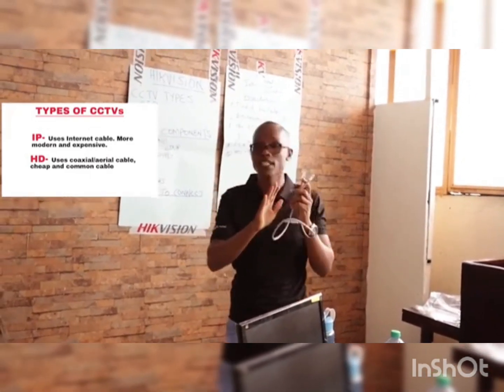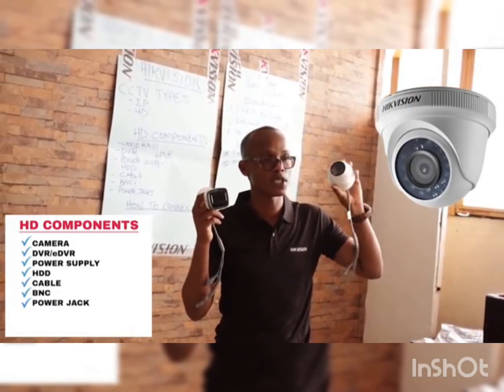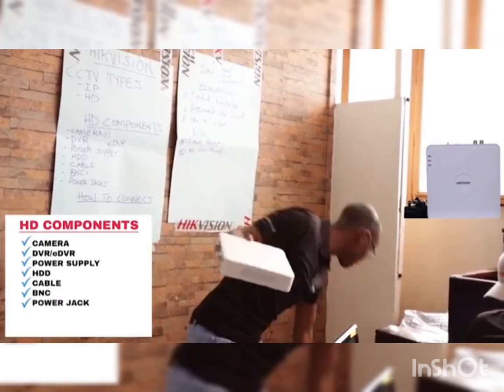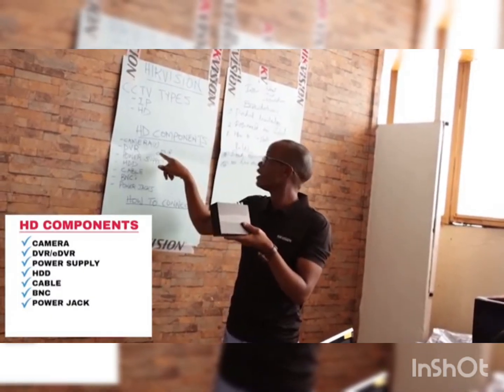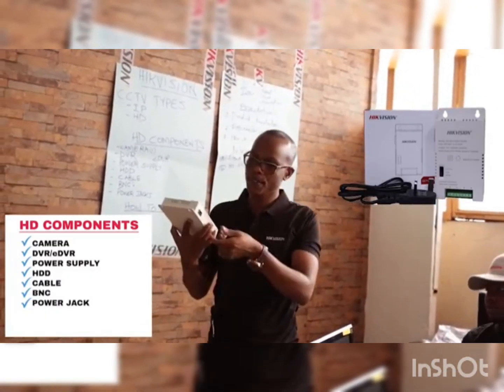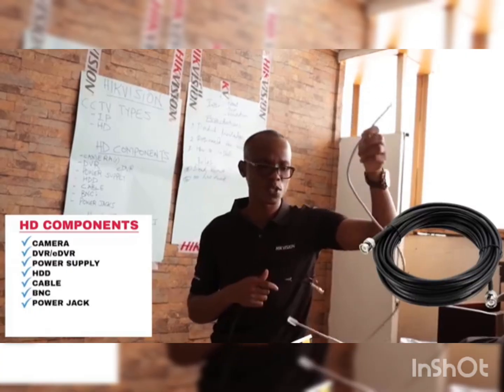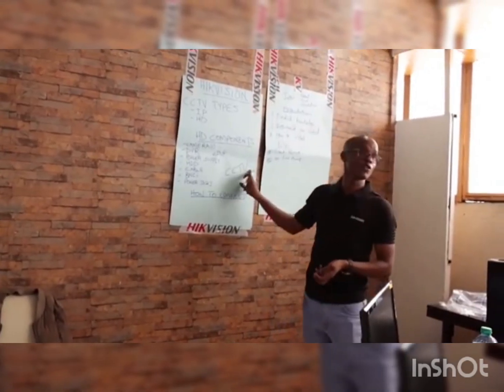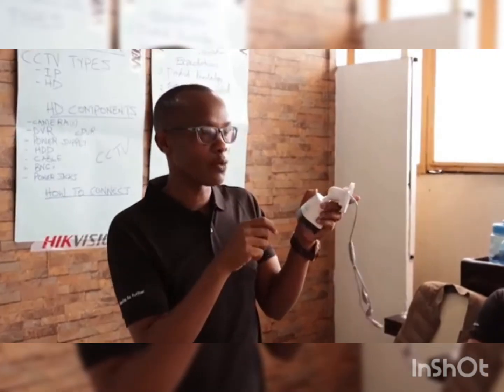Hikvision CCTV Installation Guide for Beginners Part 1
Part 1 Hikvision CCTV Installation